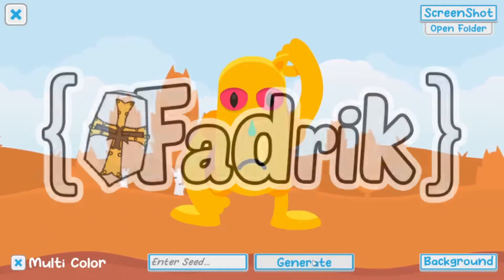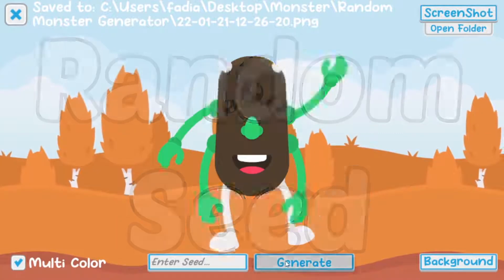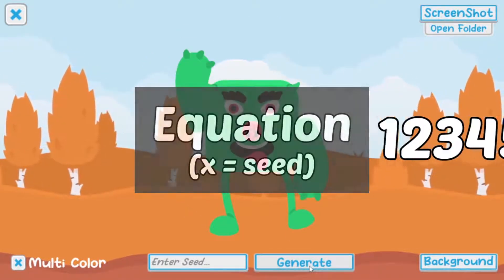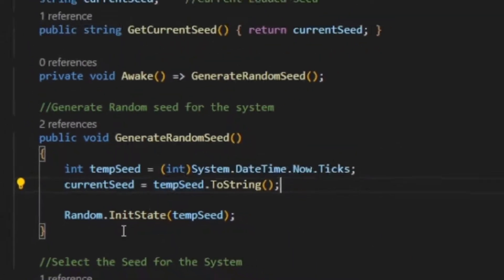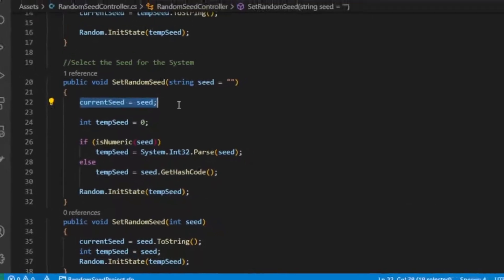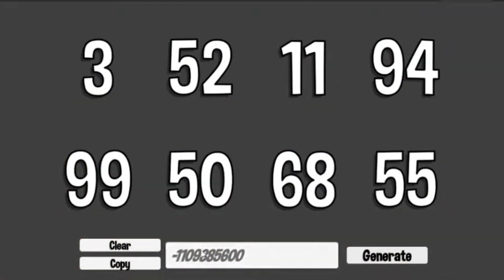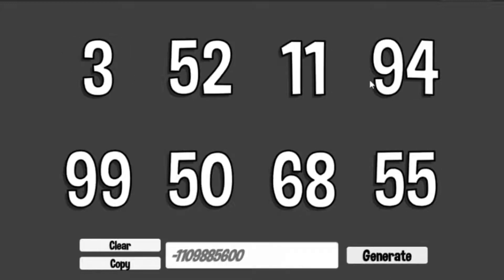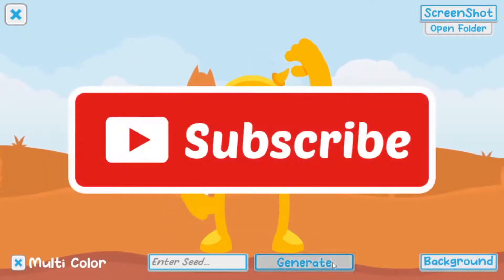A Simple Random Seed System | Unity Tutorial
Hi everyone,
A simple random seed System that can be used in any game that requires seed randomization and recovering.